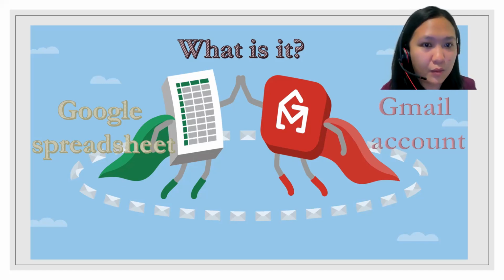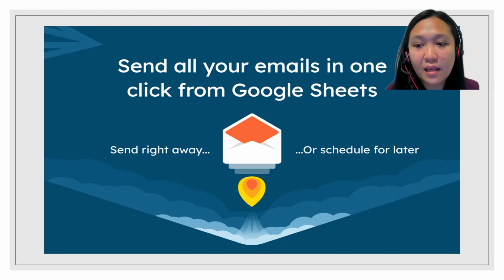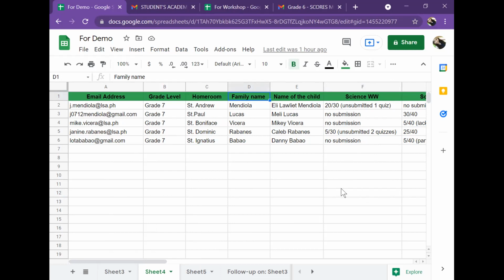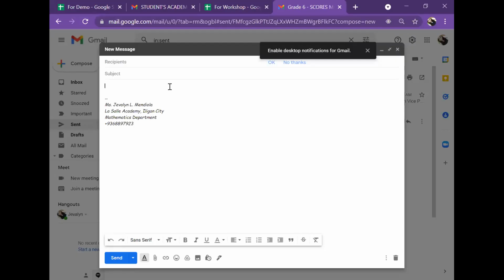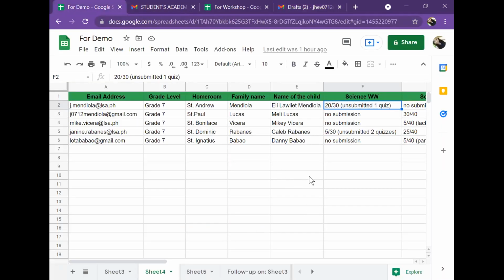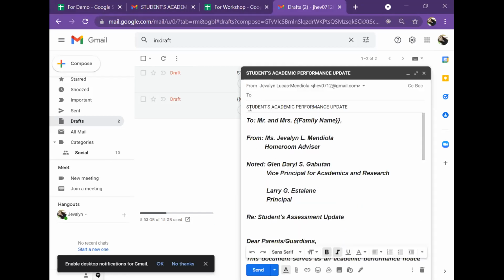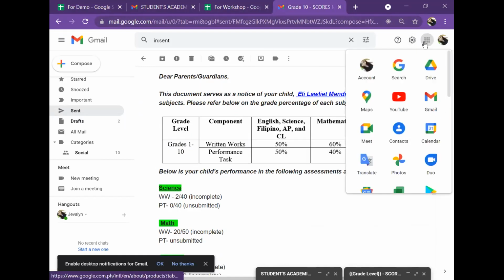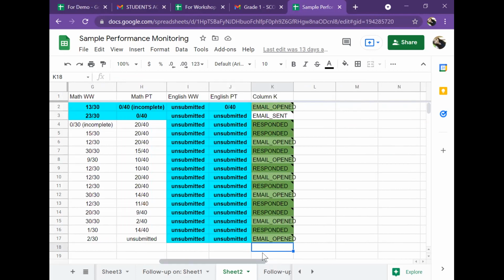UPDATING STUDENTS' ACADEMIC PERFORMANCE USING YAMM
This video contains the processes on how to update academic performances using YAMM application.